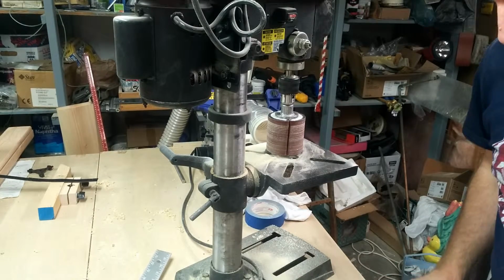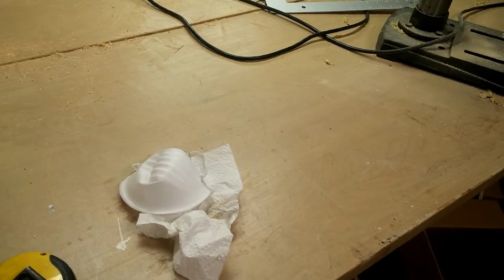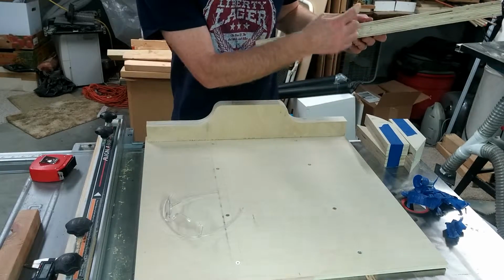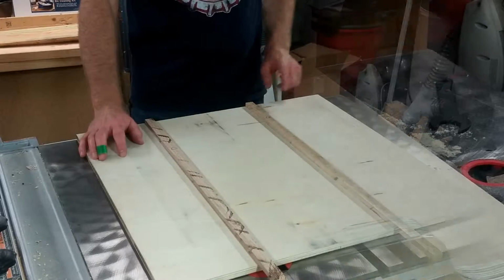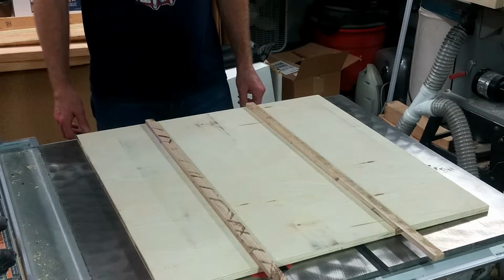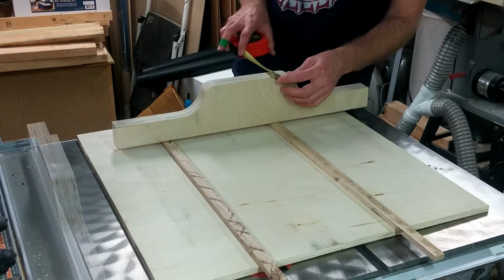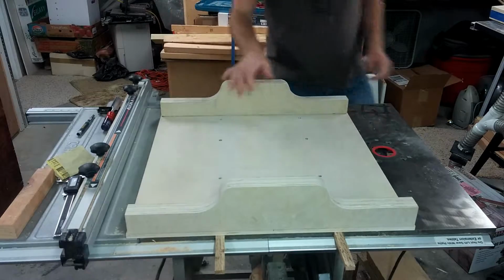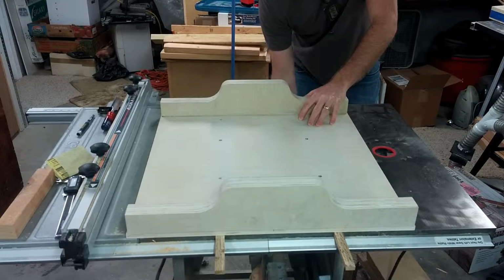SBW#2 - Crosscut Sled Part 2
This is part 2 of 2 of my crosscut sled build. This video uses my cell phone instead of the original camera that I was using.